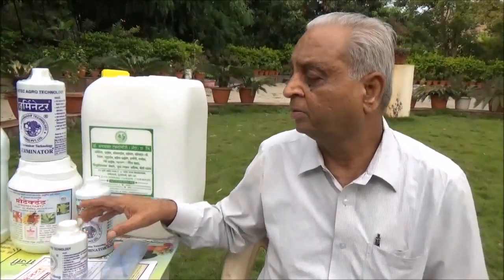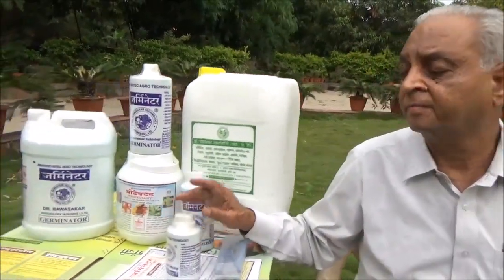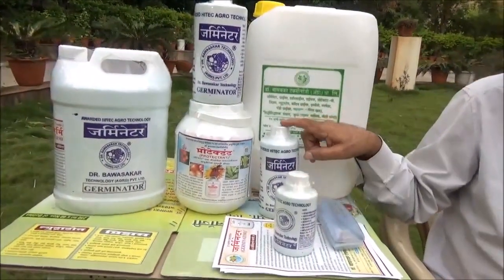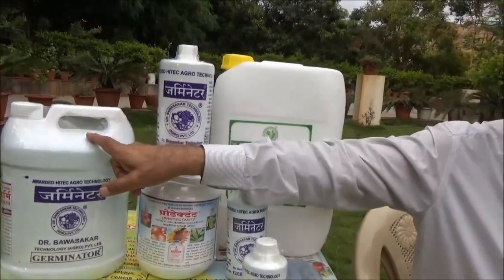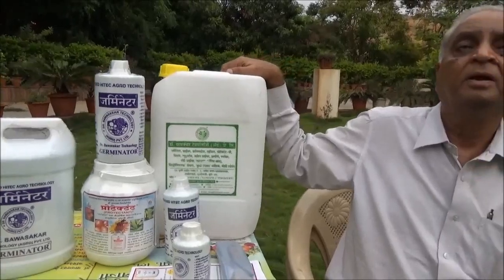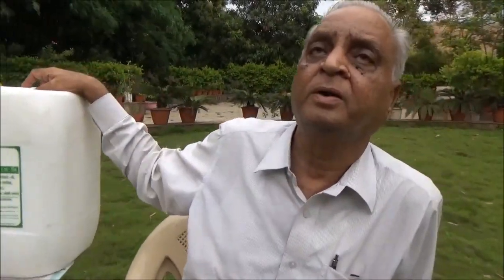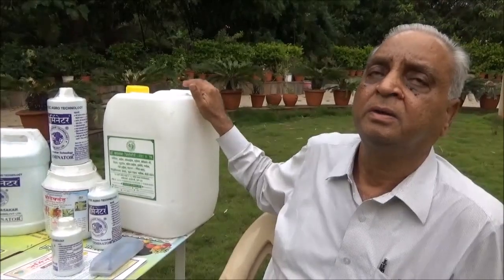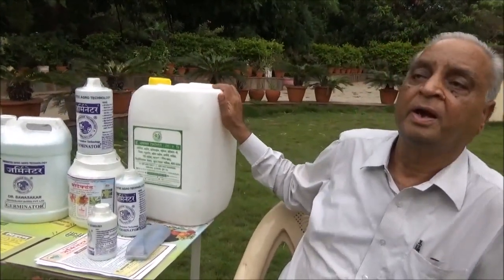What is Germinator? Benefits of Germinator in Modern Agriculture - Dawn of Life - Episode 5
What is Germinator? Benefits and Functions of Germinator in Modern Agriculture